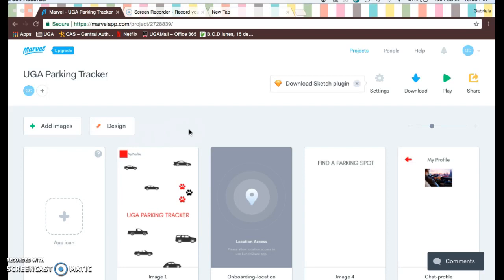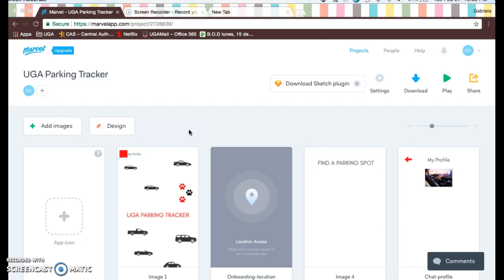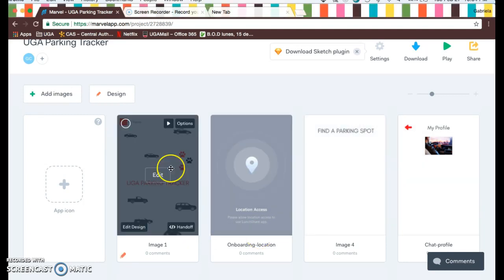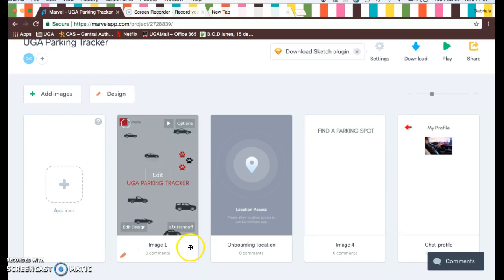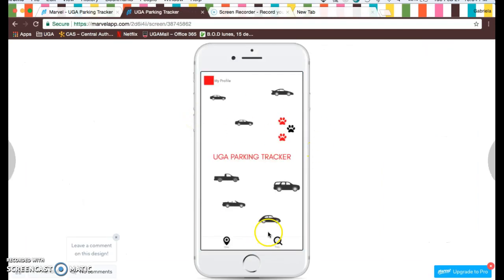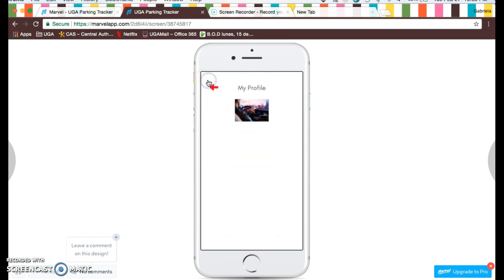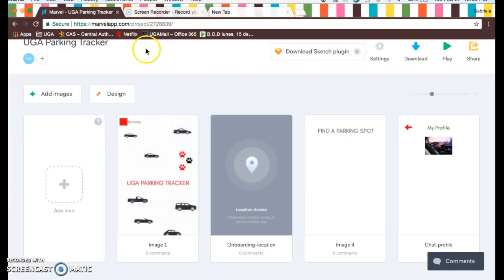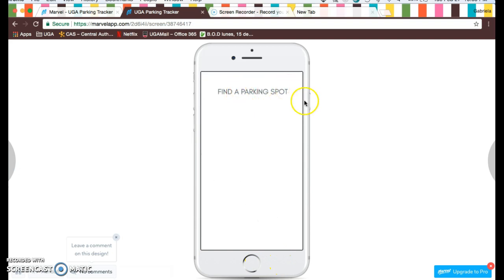EDIT 4020 Tool Report 2